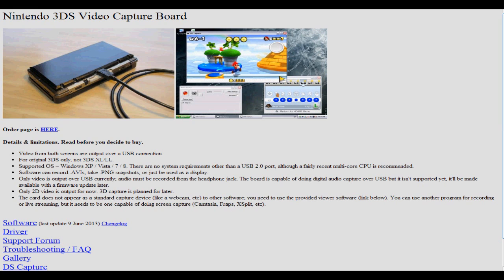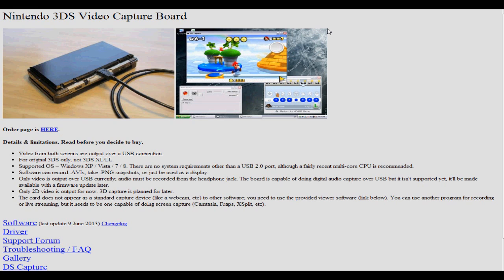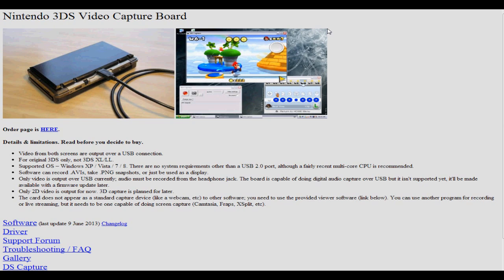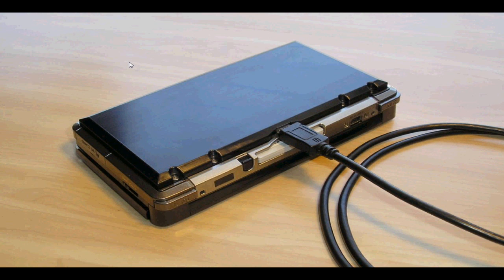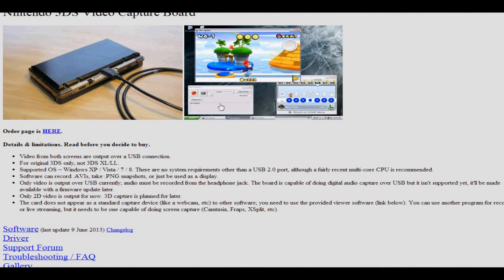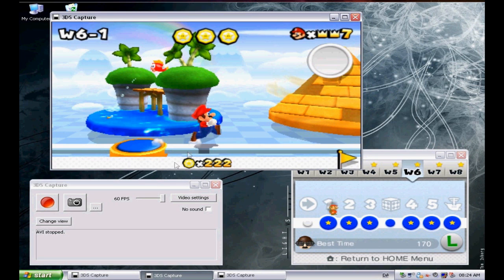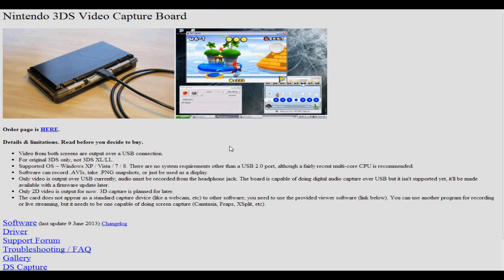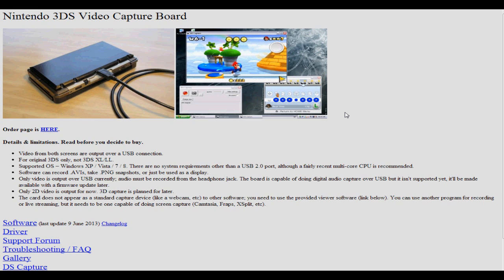How to Livestream Nintendo 3DS